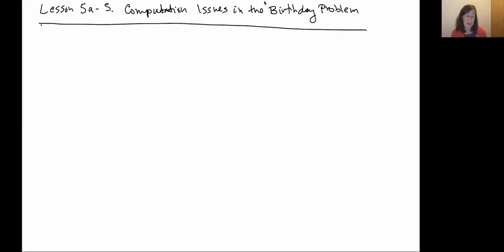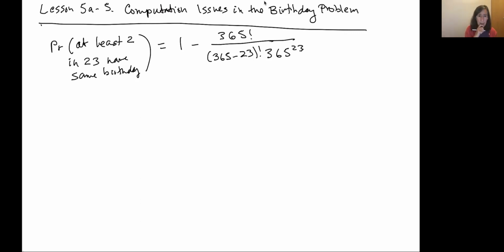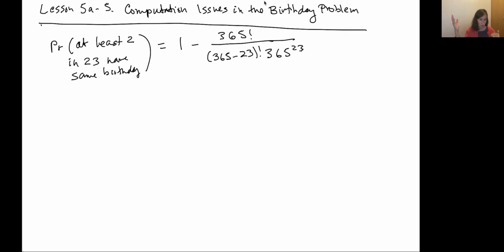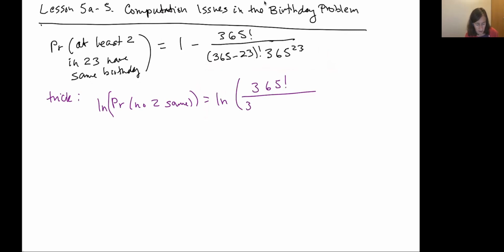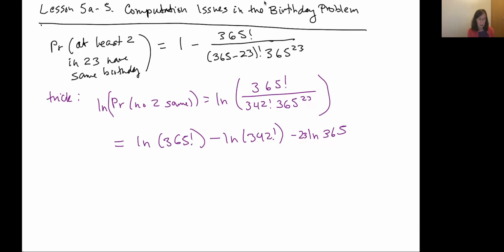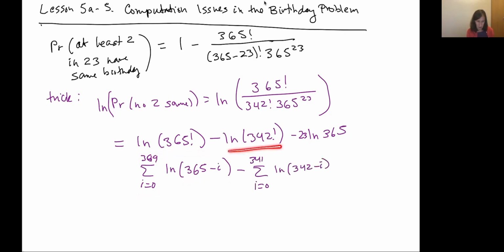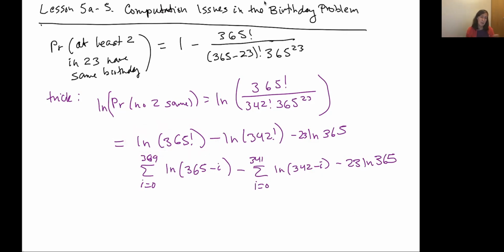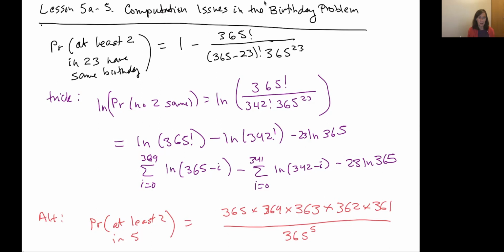PS 200A Lesson 5a5